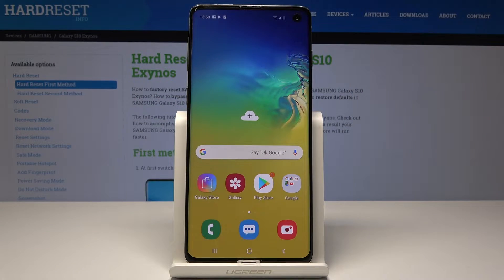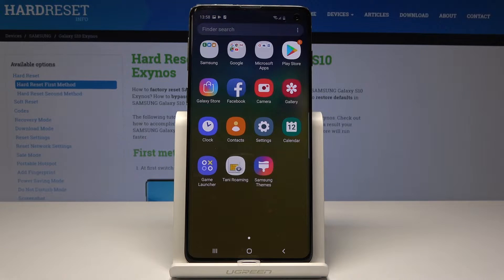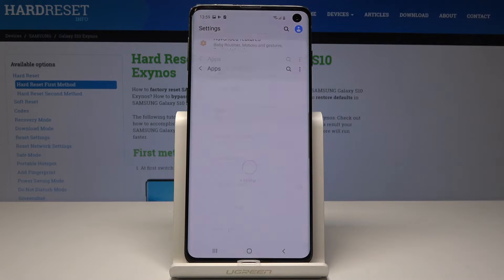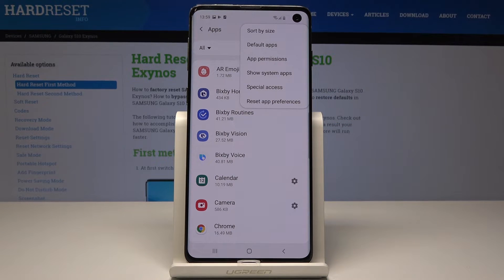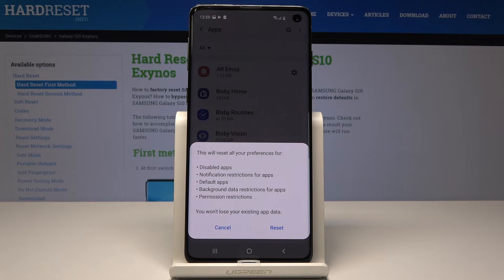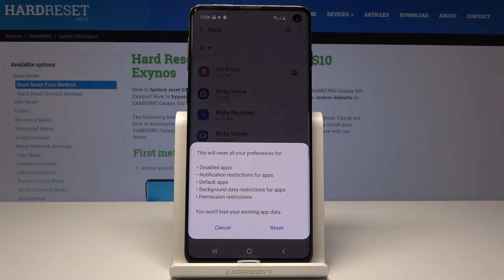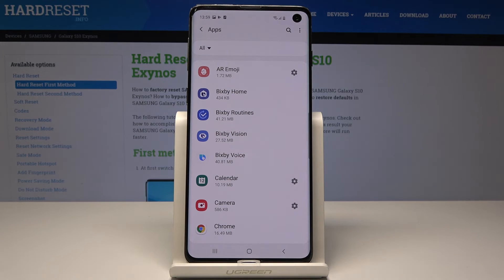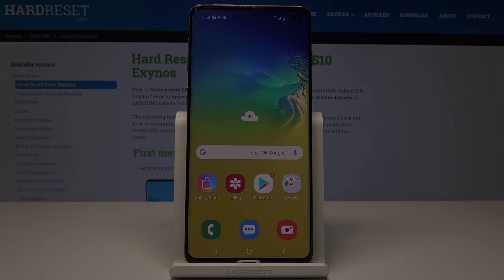How to Reset App Preferences on SAMSUNG Galaxy S10 - Restore App Settings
The best way to clear all apps customization in SAMSUNG Galaxy S10. Check out how to restore app settings and bring the apps to default state. Let's reset app permissions in SAMSUNG Galaxy S10.

How to reset app preferences on SAMSUNG Galaxy S10? How to delete app preferences in SAMSUNG Galaxy S10? How to reset app in SAMSUNG Galaxy S10? How to restore default app preferences in SAMSUNG Galaxy S10? How to restore app settings in SAMSUNG Galaxy S10?